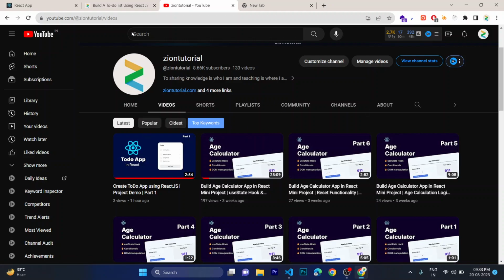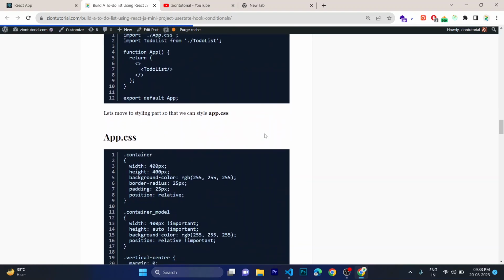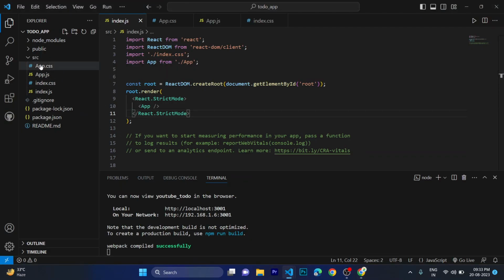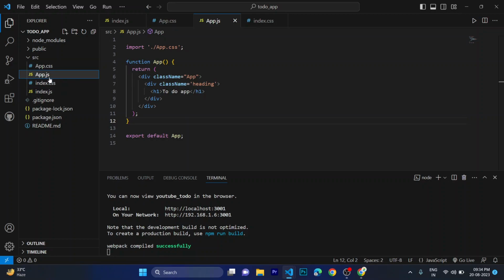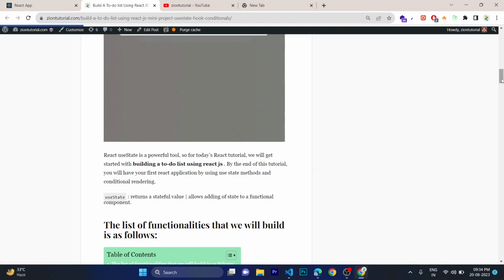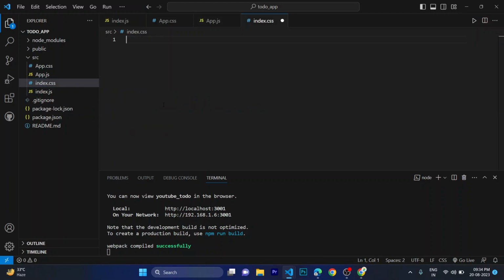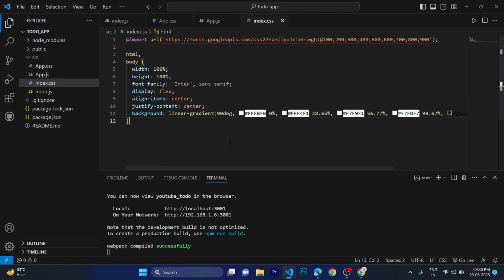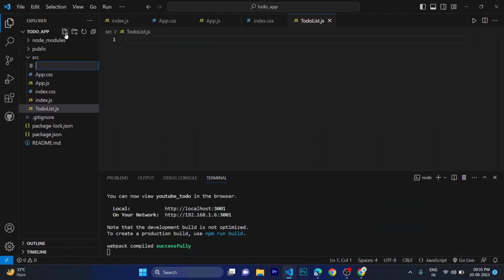Create To-do App using ReactJS | Folder Structure | Free Source Code| Create React App | Part 2 🚀🚀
Let's Create ToDo App using ReactJS or we can say that  a simple Todo App with React which teaches you the basic principles of CRUD (Create, Read, Update and Delete).

How to make a todo list app using react js.
How to use map method .
how to use usestate methods .
how to make todo list application using react js
todo application source code react js

🔻 : Music